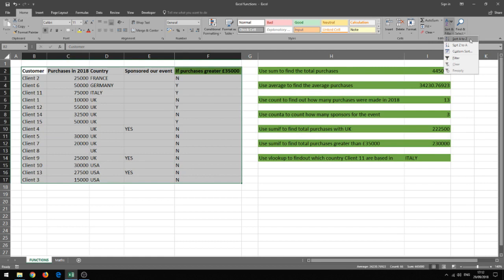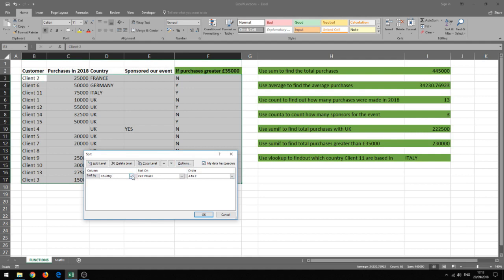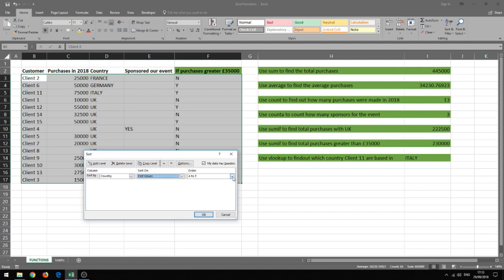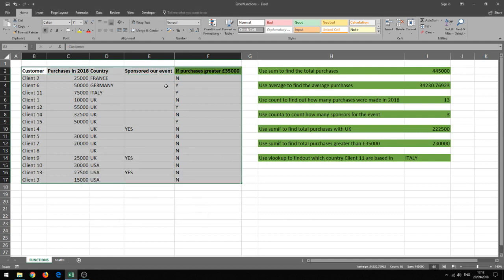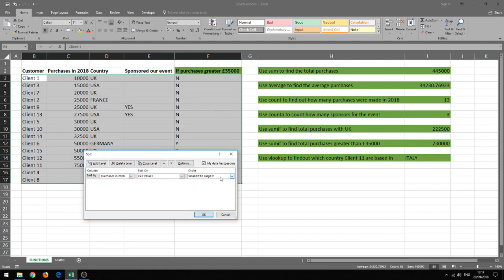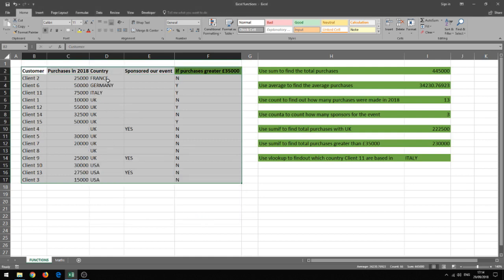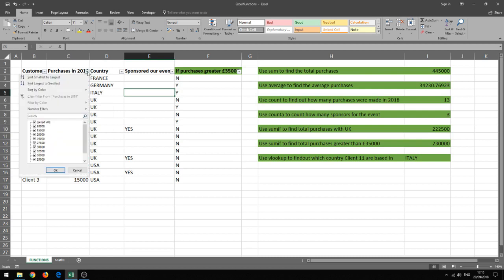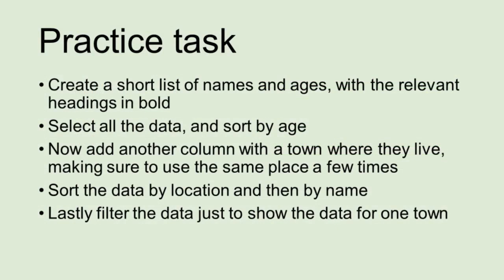ICT FS Excel Sort and Filter (Walk through)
This tutorial looks at the Sorting and filtering features within Excel.
The walk through shows you what to do, what will happen and the various options. The Tutorial also includes a task, and notes at the end.